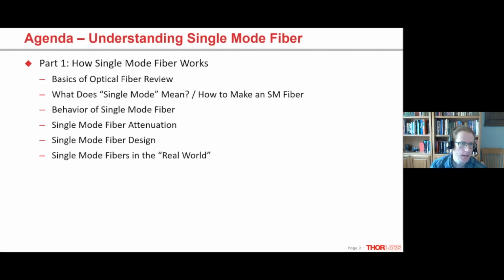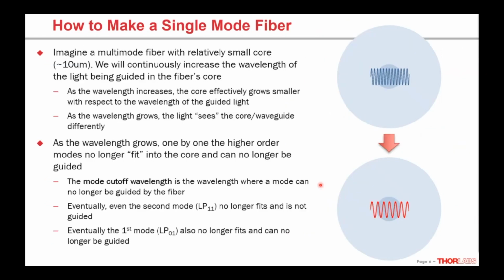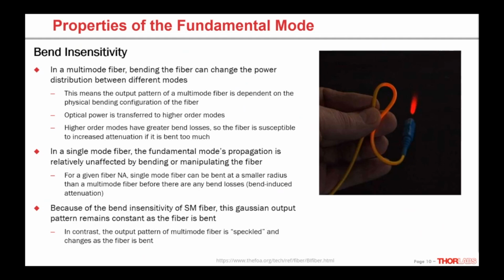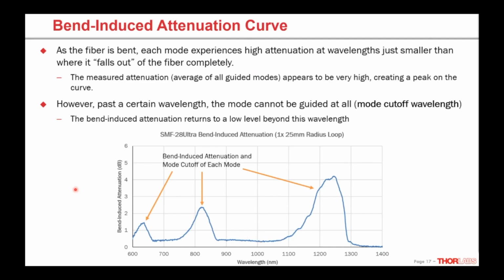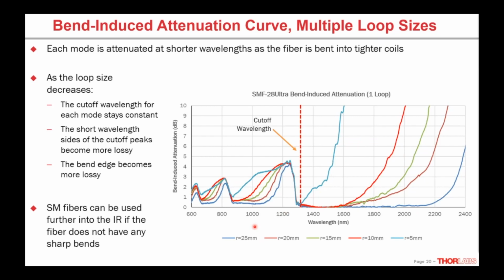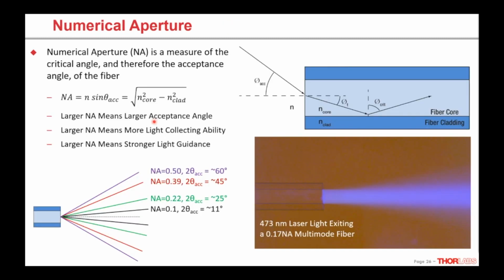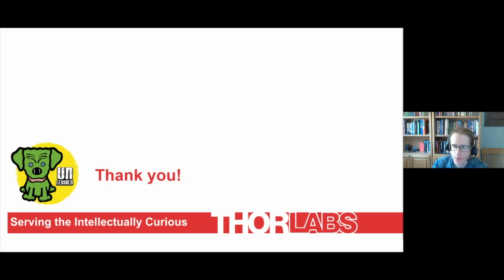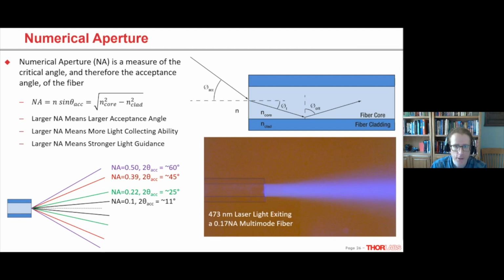Optical Fiber 101: Understanding Single Mode Fiber (Part 1 of 2)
In this webinar, Dave will discuss how single mode fibers operate and offer practical tips for working with this type of fiber, including alignment, launching, mode filtering, and power handling.

For more information on Thorlabs’ full line of Optical Fiber and Fiber Patch Cables, please